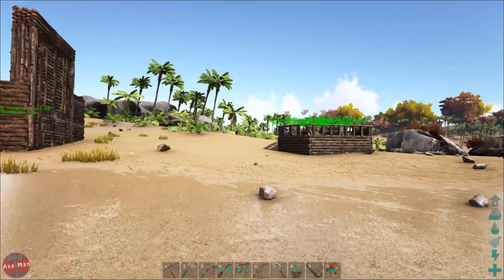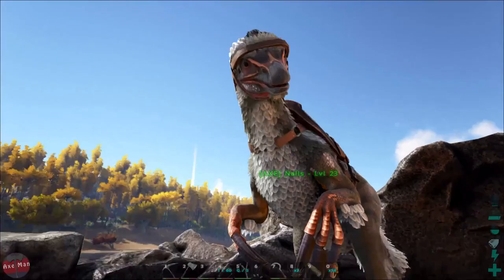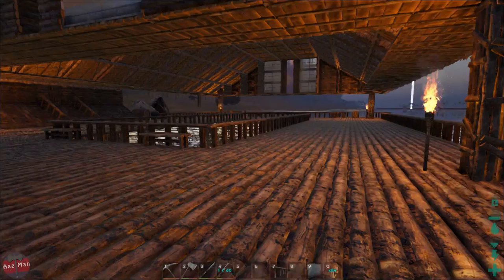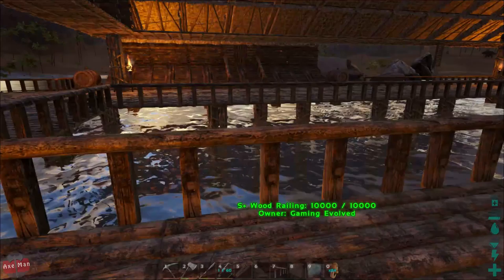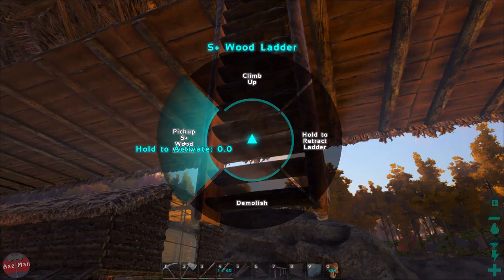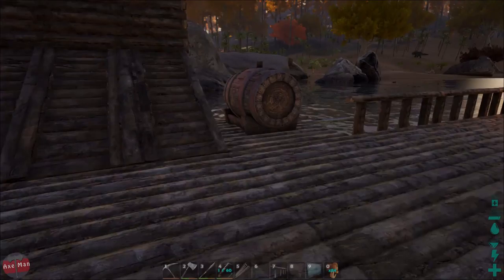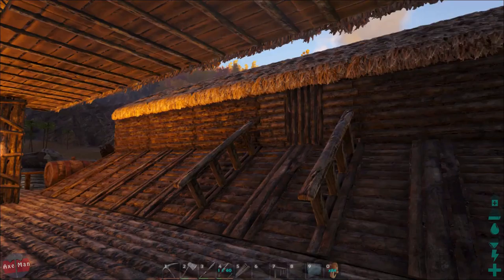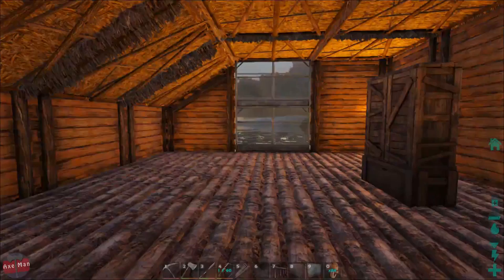Water Base Build | ARK Survival Evolved [S3 Ep5]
Today we build our water base!! complete with beer making of course,

Brand new Season and New Server 'Gaming Evolved'
It's a Merge from gaming evolved and iron mine, so a whole bunch of youtubers all on one island. let the chaos begin!!!

or
follow the AxeMan